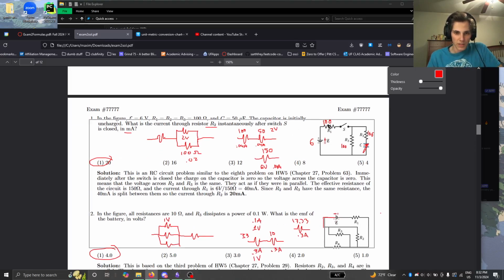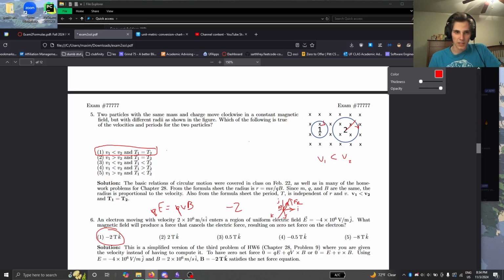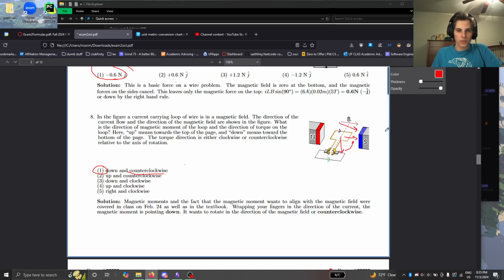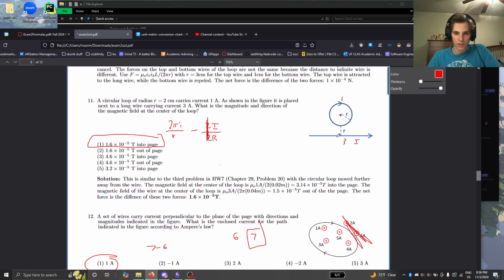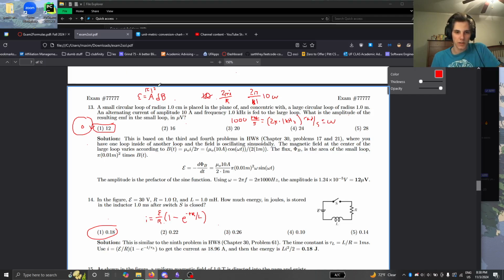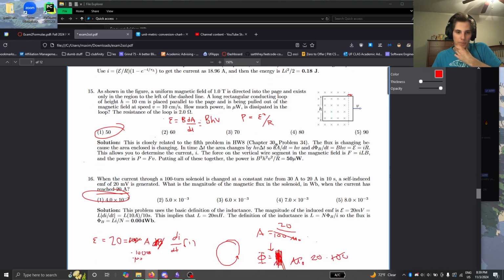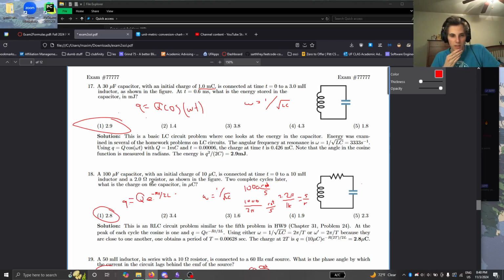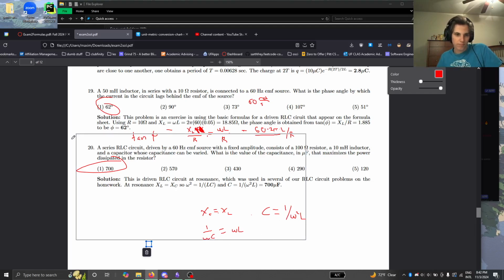[OVERVIEW] - PHY2049 Exam 2 Spring 2023